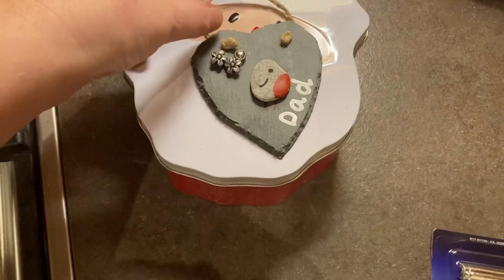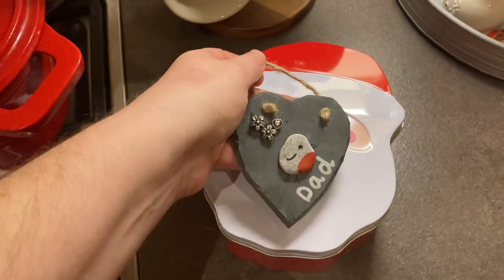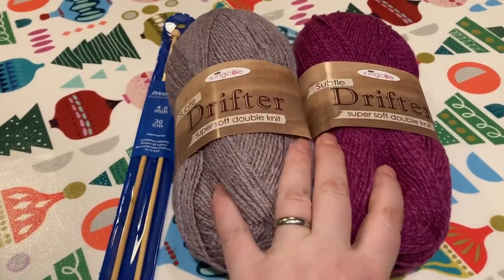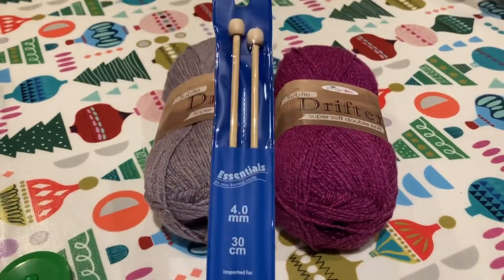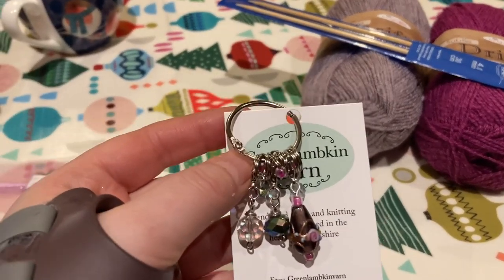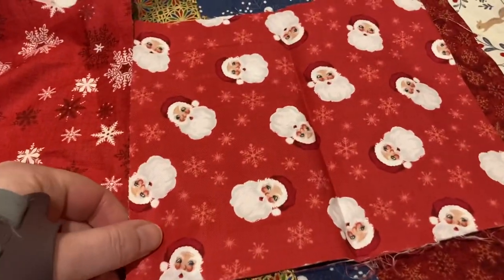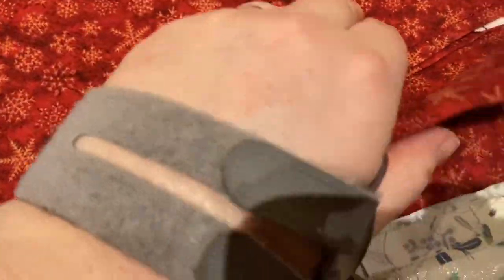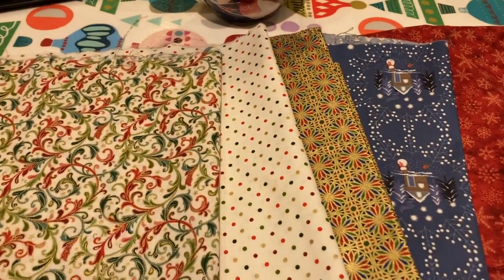Greenlambkin’s Little Vlogmas Day 18!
A little look into the festive goings on at Greenlambkin HQ

Good King Wenceslas - Henry Barrow

Snow - Pat Sprakes

Fractals - Roger Beaujolais